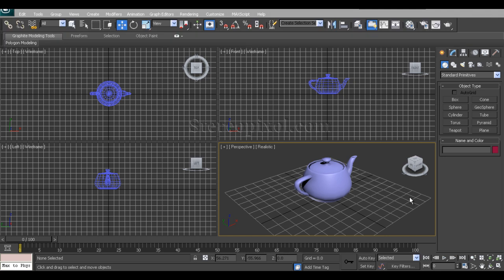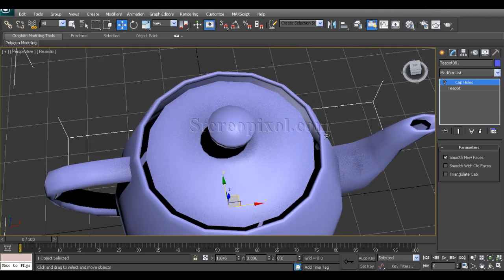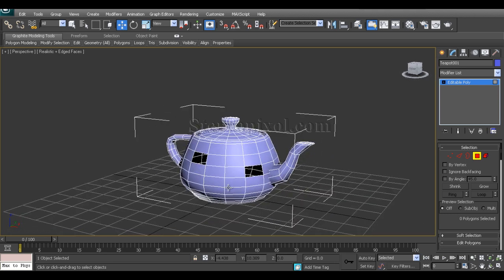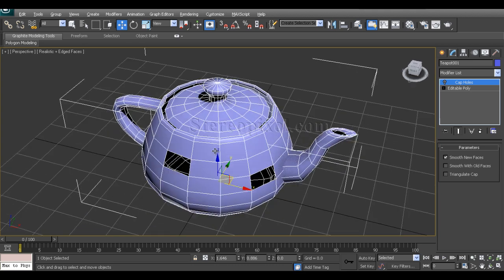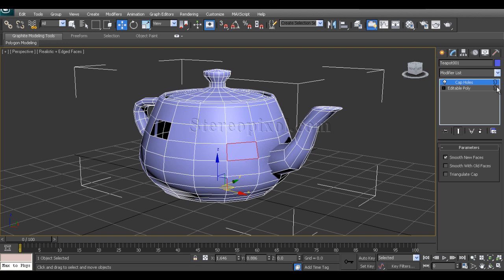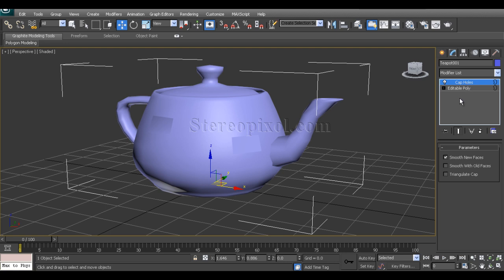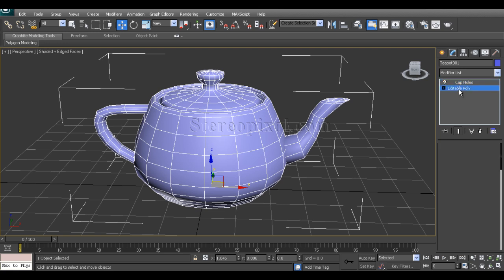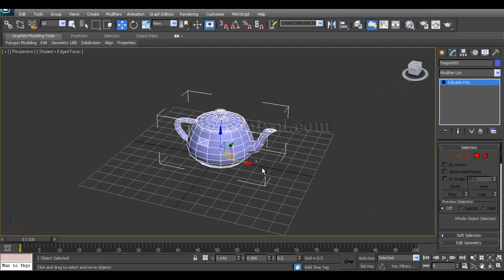Cap Holes Modifier in Autodesk 3Ds Max - Beginner Tutorial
Cap holes modifier is a very specific modifier in Autodesk 3ds Max. This modifier fill the gaps or the holes of any geometry, but several tricks can be used for the sub-object level of the geometry. You will also learn how to handle the artifacts while using the modifier. Hope you will like this tutorial.